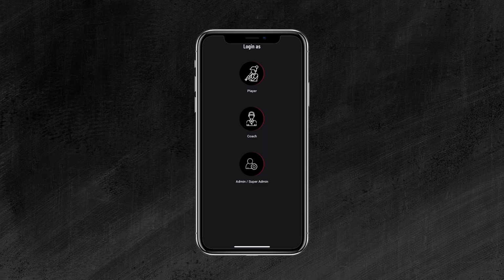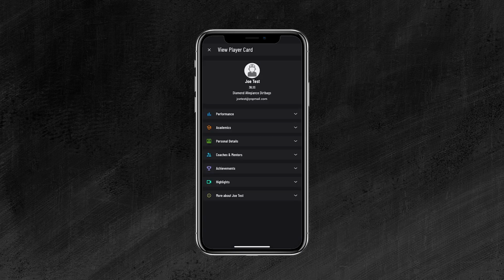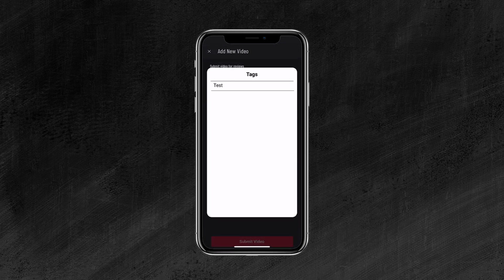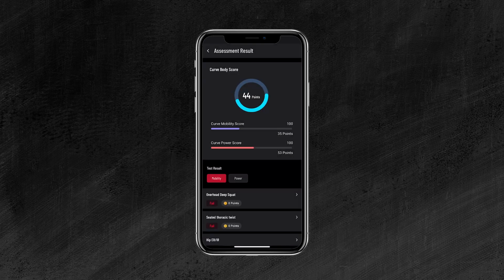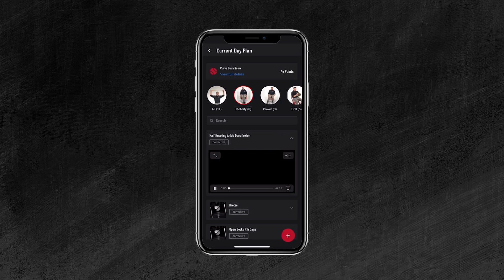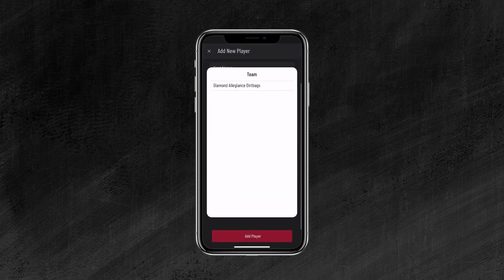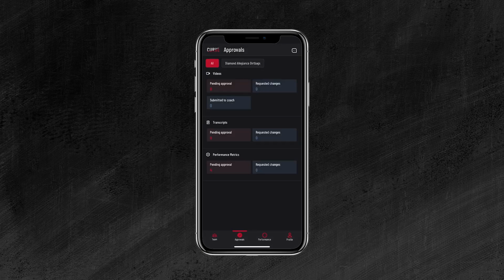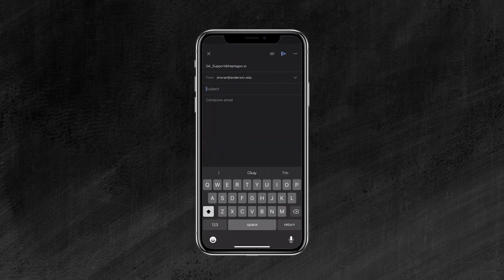CURVE Player Development App Demonstration for Coaches - Mobile Version